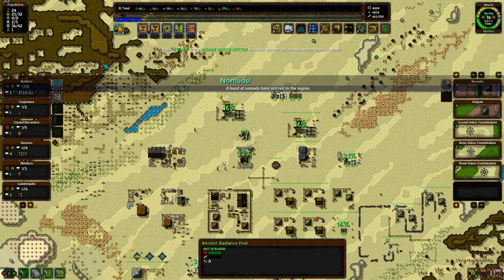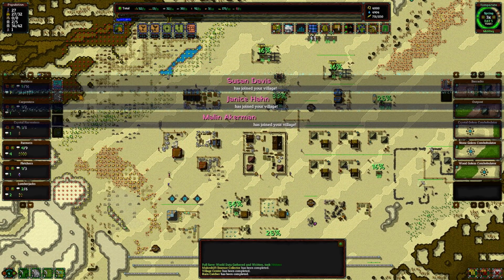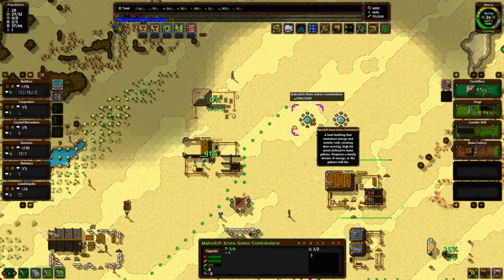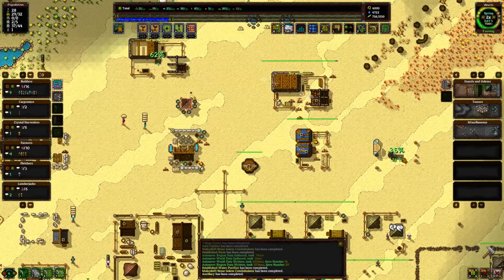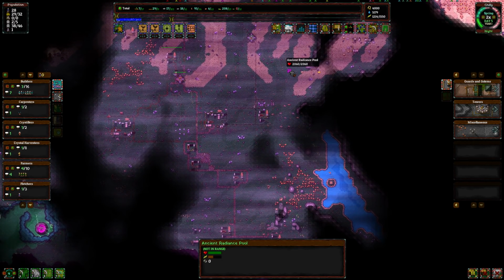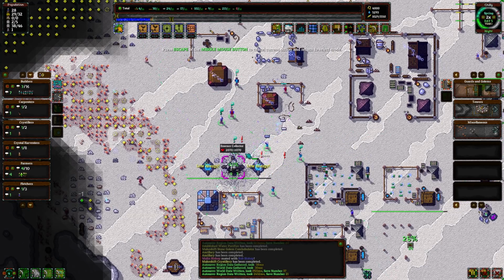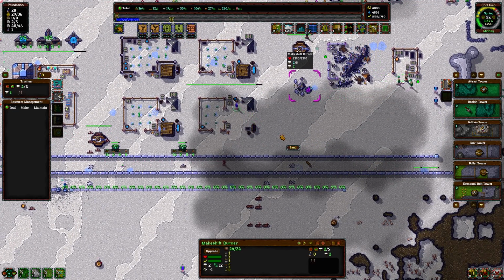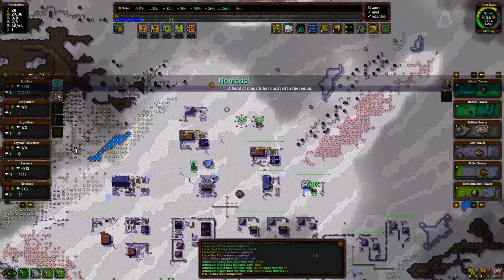RISE TO RUINS How To Series | 5 | Constructing a Golem Army | Rise to Ruins Tutorial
Rise to Ruins Tutorial Gameplay! Rise To Ruins is a Real Time Strategy Roguelike Survival Defense Town Management game with a twist! This is the Rise to Ruins Indev 33 Early Access How To Campaign. It is designed as a crash course to get your feet firmly planted on the ground in the current Rise to Ruins indev. Let's Play Rise to Ruins How To!

Rise to Ruins was originally called Retro-Pixel Castles, before the name changed

Footage recorded from Rise to Ruins Indev 33 stable versions.

► Check the Schedule, see names in game and watch other playlists

Other series of Indie strategising!

►Rise To Ruins Gameplay Overview

Rise to Ruins is at heart a godlike village simulator, but it also throws in plenty of familiar game play mechanics from classic 90s era real-time strategy games like Warcraft, along with some tower defense and survival elements in an attempt to create a new kind of village simulator. The goal is to try to bridge the gap between the depth and complexity of traditional village simulators, the fun of godlikes and the simplicity of real-time strategy.